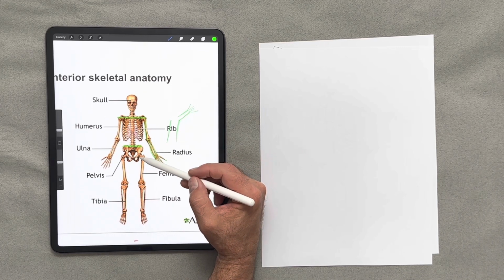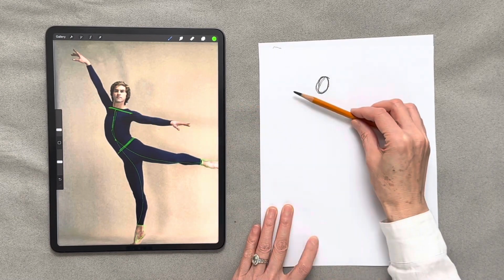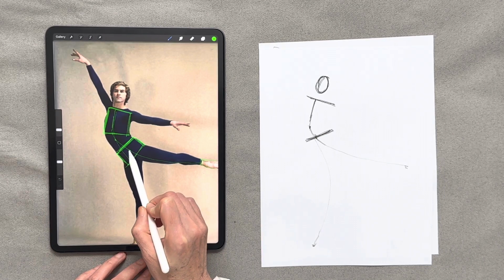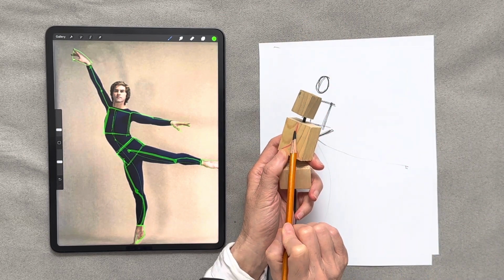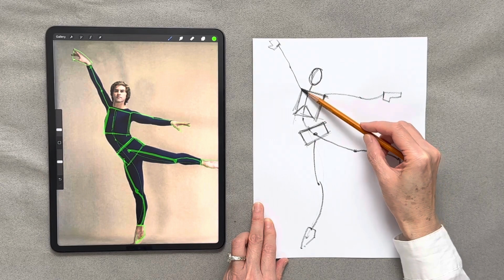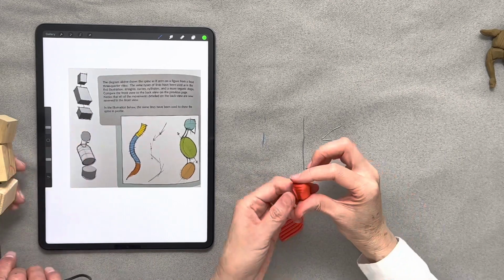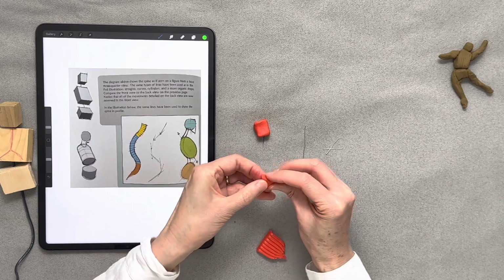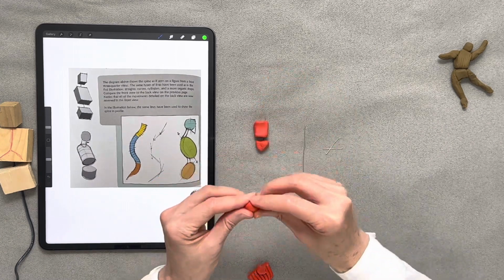Understanding Arms and Legs for Gesture Drawing